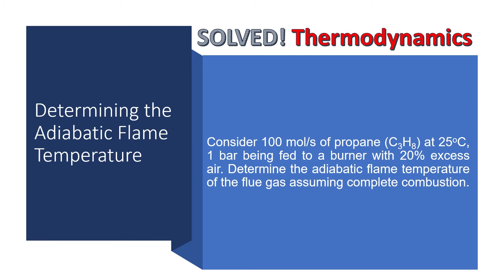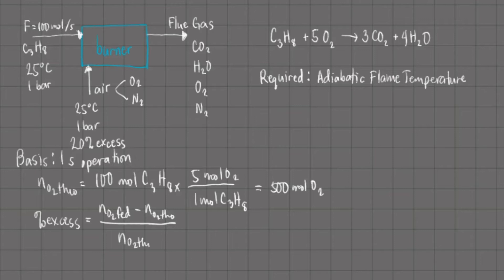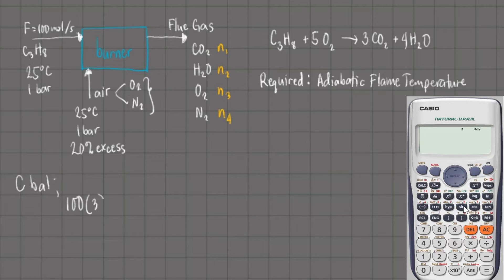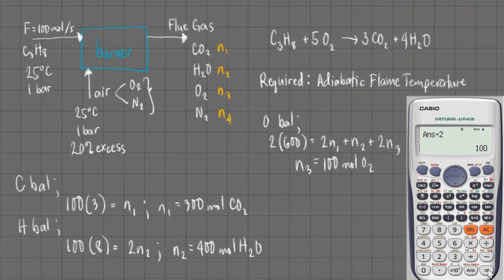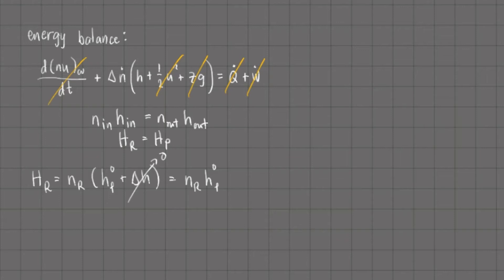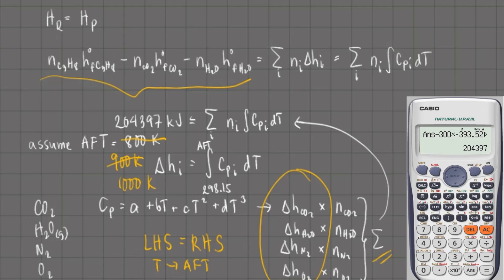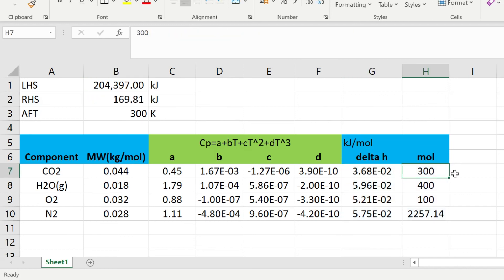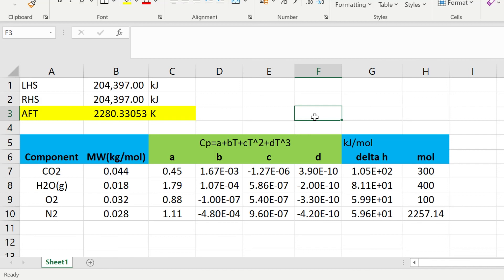How to determine the adiabatic flame temperature of a combustion process - SOLVED!